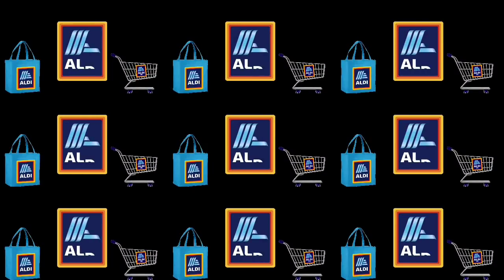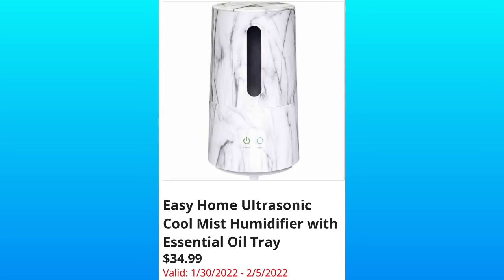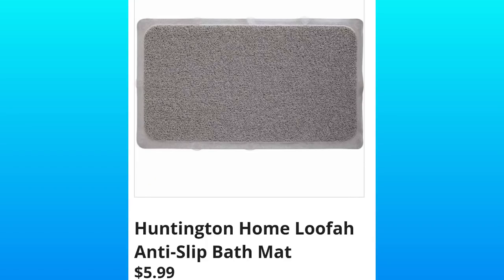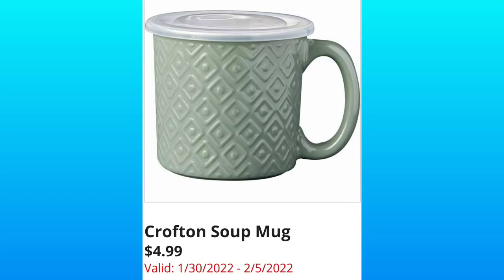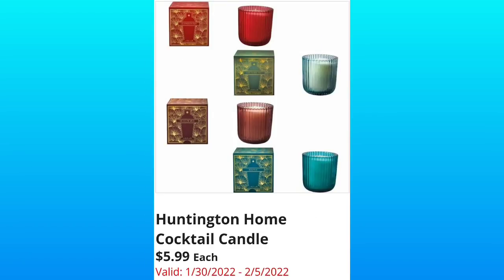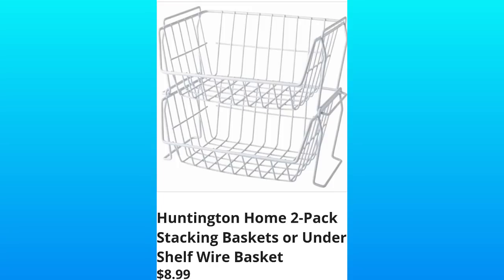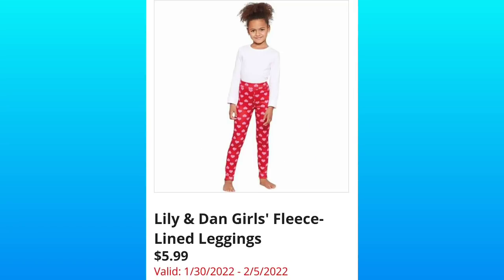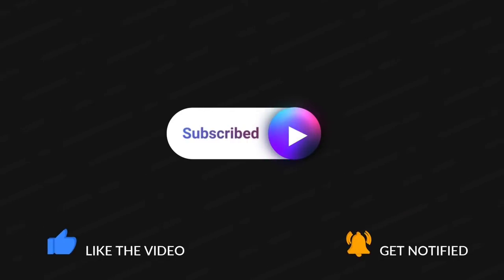ALDI * AD SNEAK PEEK FOR 1/30/22 - 2/5/2022